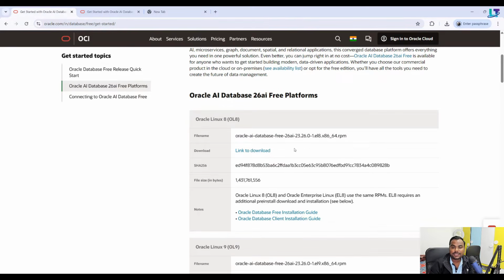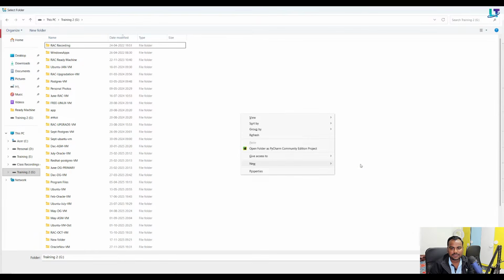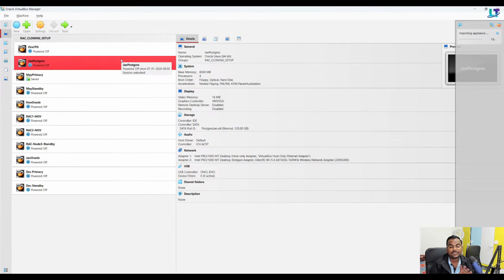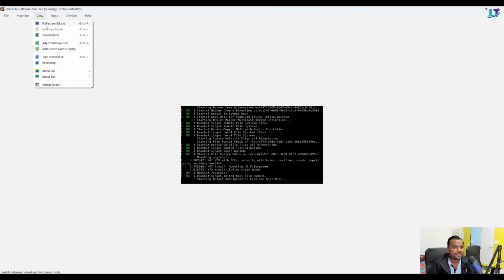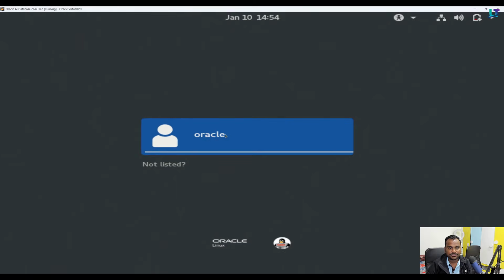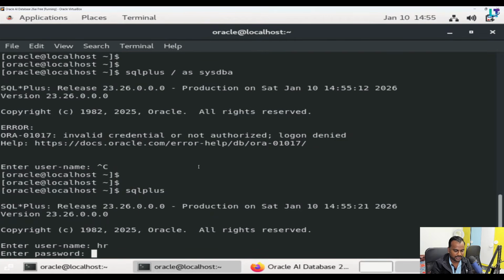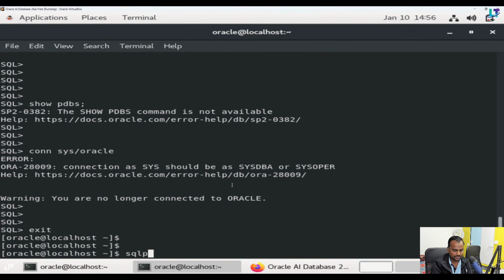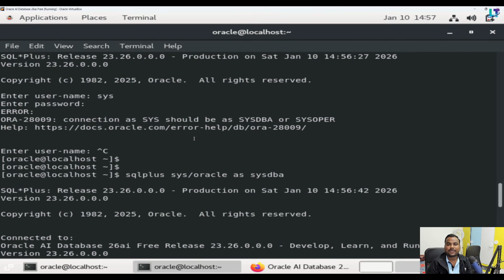Oracle 26AI Installation Step by Step | Learnomate Technologies